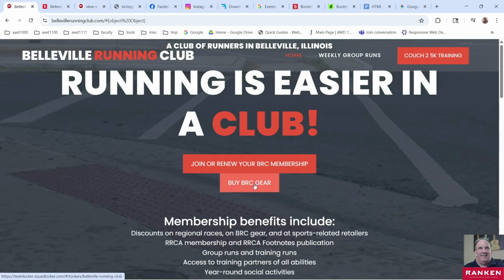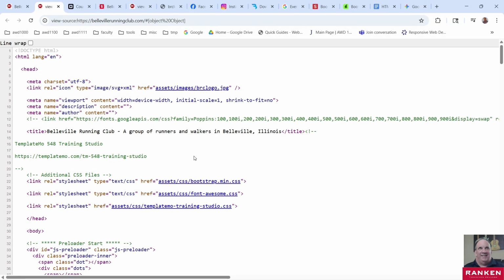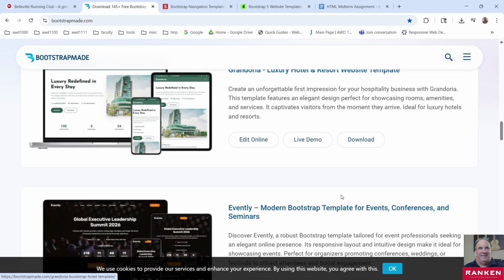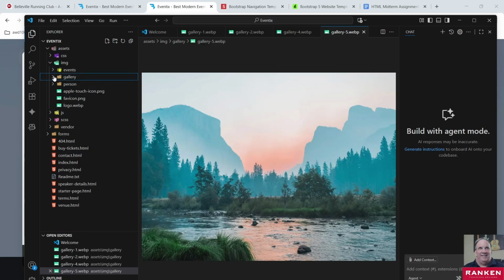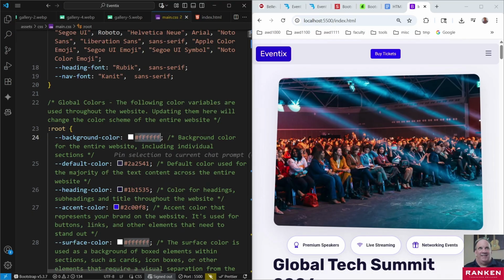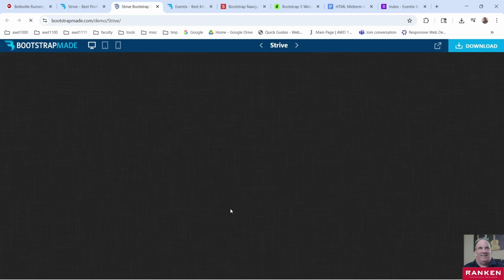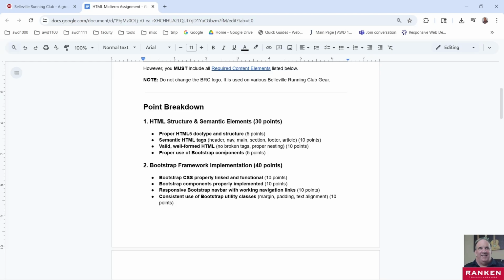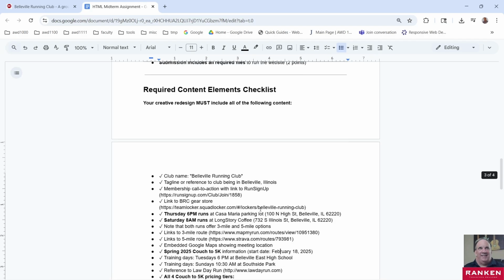Fall 2025 - Web Development Technologies Midterm